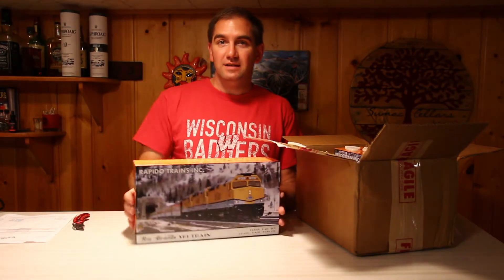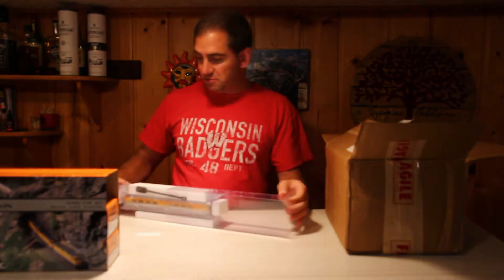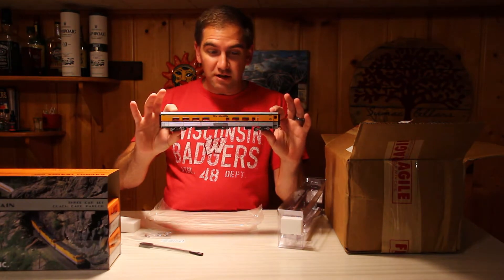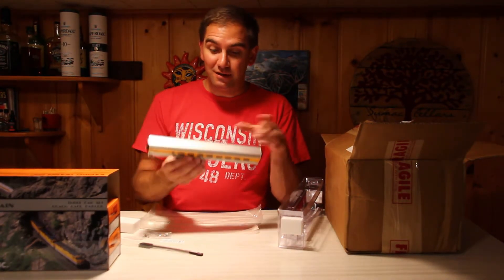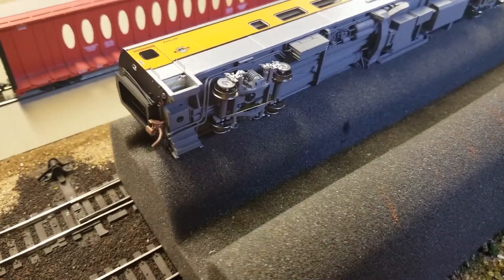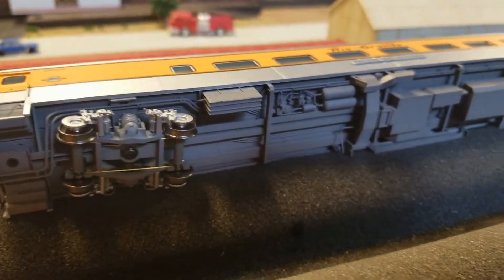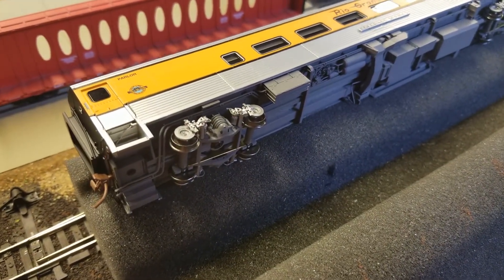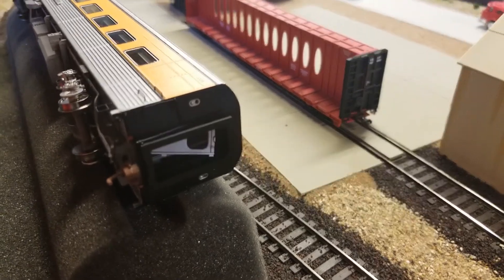Rapido HO Ski Train Unboxing and First Run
I was really excited to get my Rapido Ski train. So I threw a quick unboxing video together so I can share it with the world!
I apologize for the camera focus issues at the beginning.

This isn't meant to be a full review, just some quick first impressions. So far they seem to be impressive models.

And for all you Ski Train experts, yes I know they are HEP cars, and I have a steam generator at the head end. That is just a stand in until I get a proper HEP generator for the train.